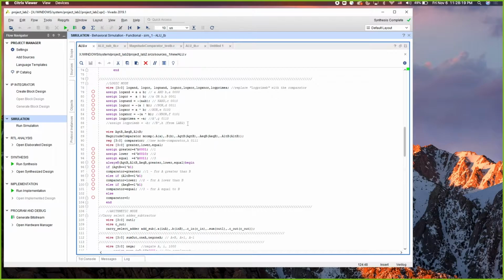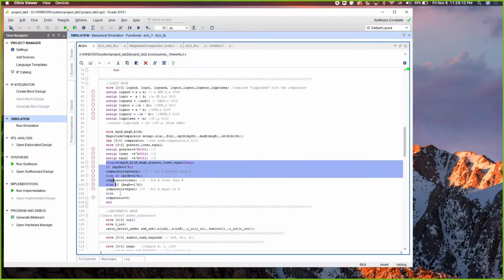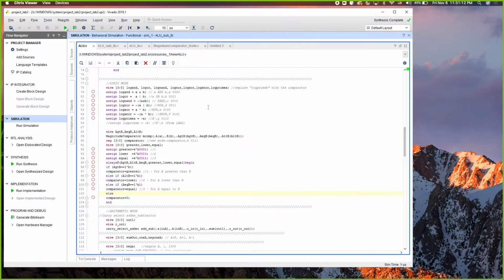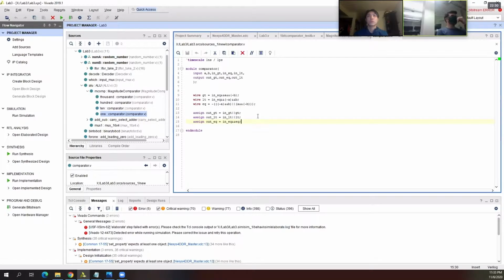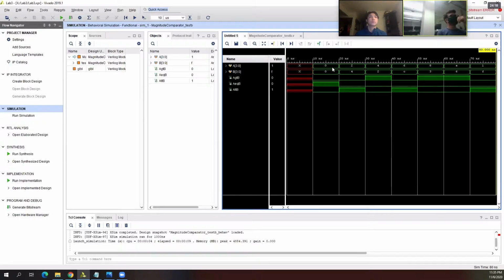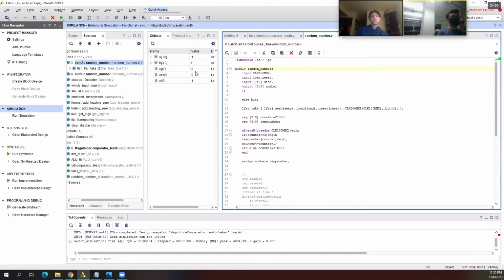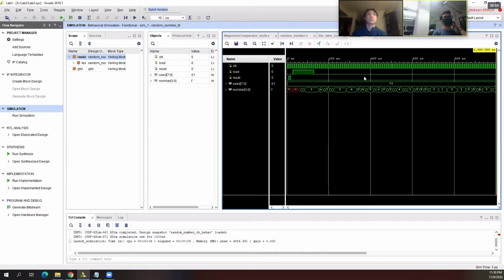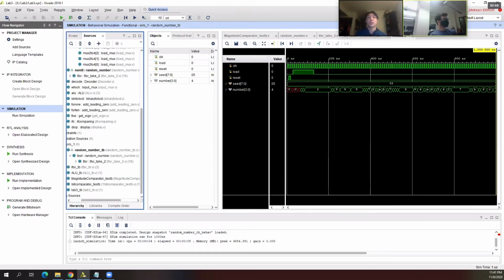EC311 lab3 demo Ao Cabrera